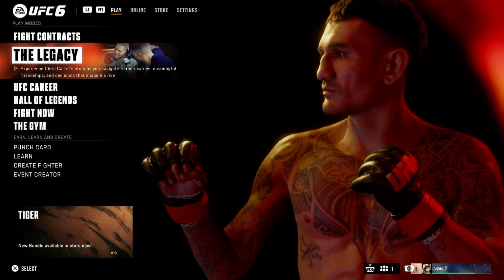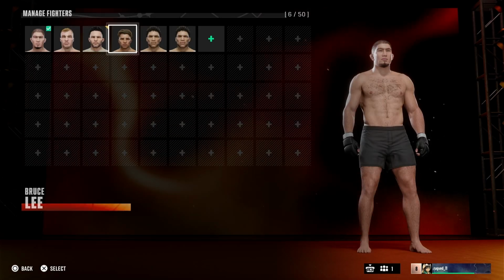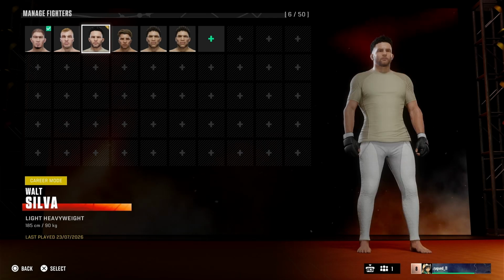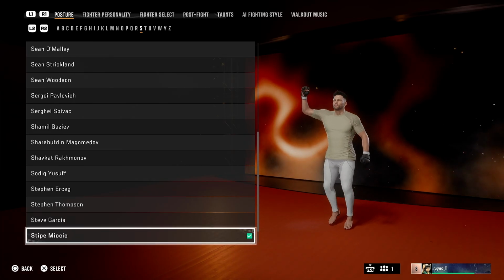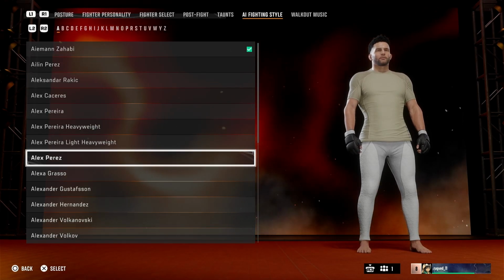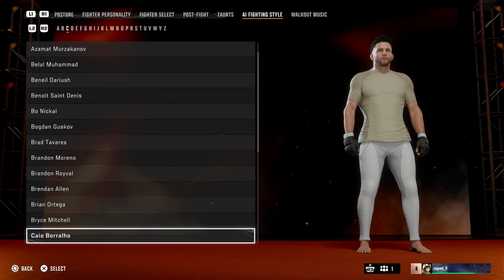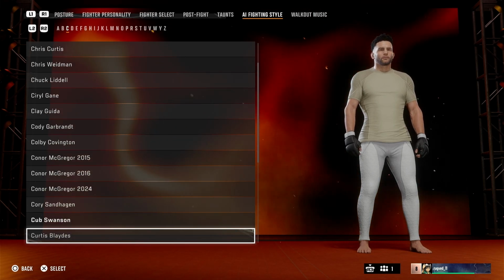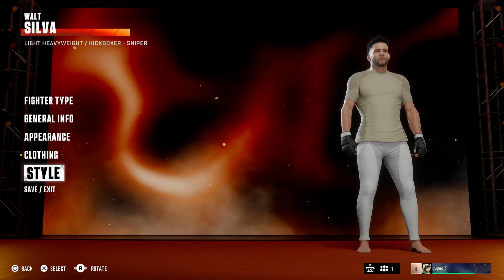How to Change Fighter AI Fighting Style in UFC 6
in this video, i show you how to change a fighter's ai fighting style in ufc 6 by adjusting the available gameplay settings. did this video help? comment below and let me know. thanks!